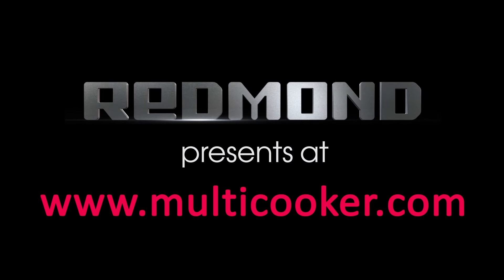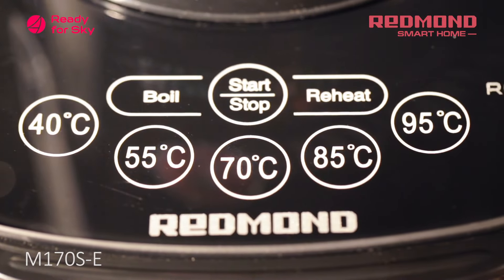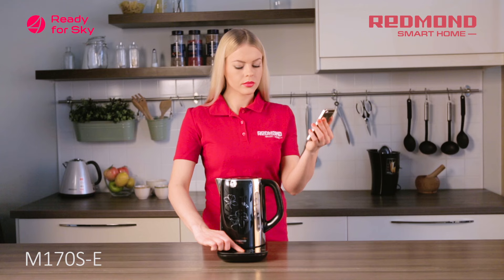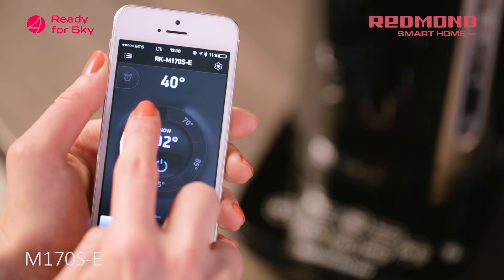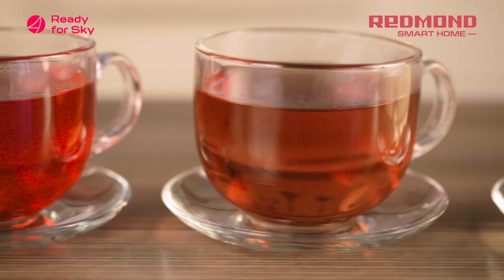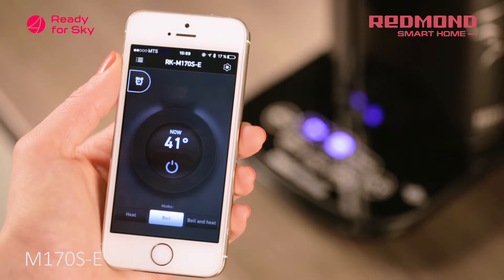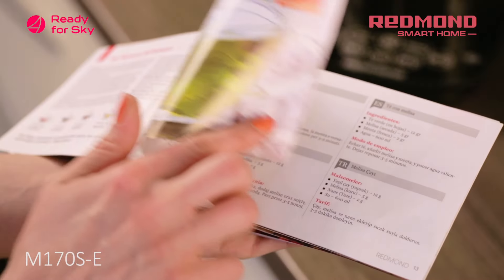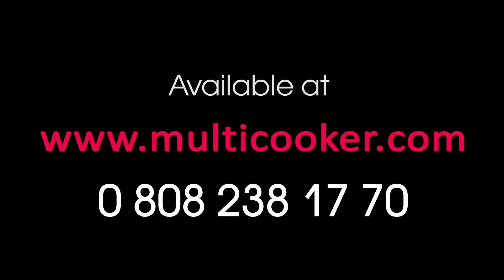Electric Kettle RK-M170S-E with Ready for Sky application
REDMOND has now introduced a new innovation – a Sky Kettle M170S-E – smart kettle with Ready for Sky remote control technology. The Sky Kettle can be controlled from anywhere in the world via the Ready for Sky application, which can be used universally on all smart devices.

The kettle enables near-field control from a user’s smartphone via Bluetooth (up to 50 m).  Just download the R4S Gateway application onto your Android smartphone or tablet and you’ll be able to control the smart kettle from no matter how far away.
The Sky Kettle M170S-E is incredibly easy to use: you can turn the kettle on or off with one touch of the smartphone screen.

You can set one of five temperature modes without boiling the water: 40 degrees for infant formulas, 55°С degrees for yellow tea, 70°С for white tea, 85 for green tea, and 95°C for black tea.

The Sky Kettle M170S-E can also maintain the temperature of your choice for up to 12 hours.

The Ready for Sky application has an alarm function. As soon as the alarm signal is activated, the kettle interface will instantly open up in the application, from where you can start boiling with just one click!

The kettle’s body is made of stainless steel, which significantly prolongs its  service life. The  body plastic-coat protects also from burns upon accidental contact.

The Sky Kettle M170S-E is equipped with a sensor panel, which makes it easy to control the device both at a distance and manually.

The tea recipe book comes fitted with the kettle.

The Ready for Sky remote control technology is a new facet of your freedom!